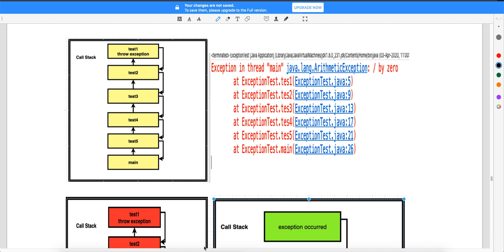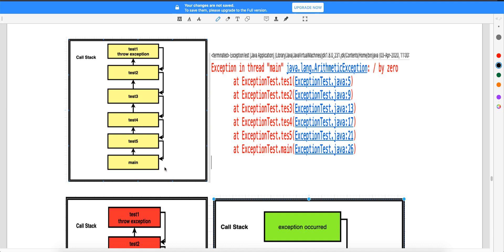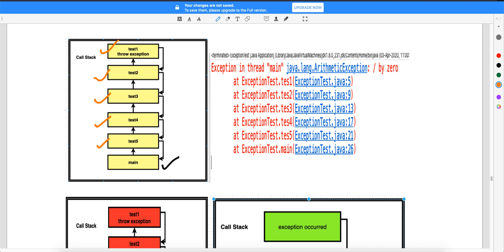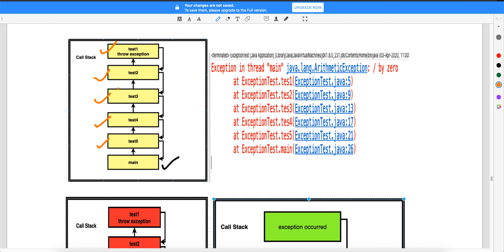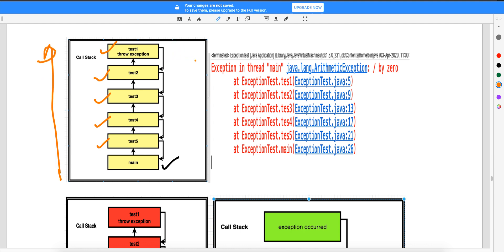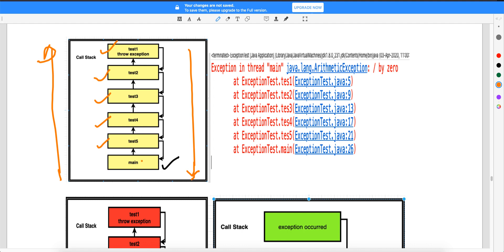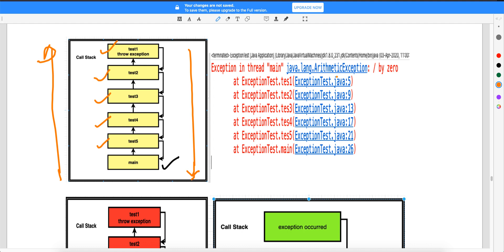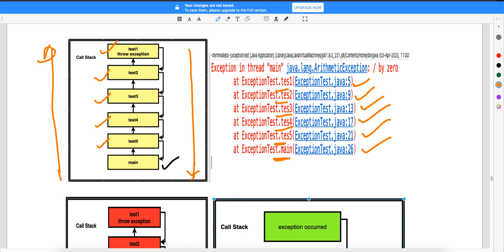How Exception Happens in Java Video-2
An exception is an unwanted or unexpected event, which occurs during the execution of a program